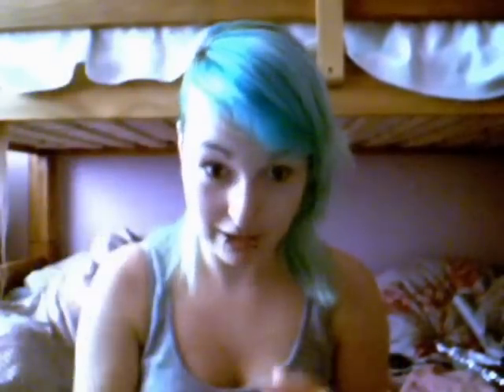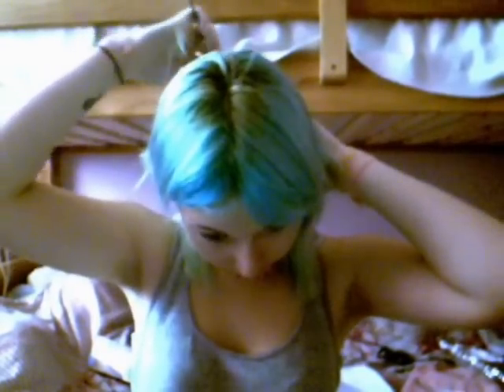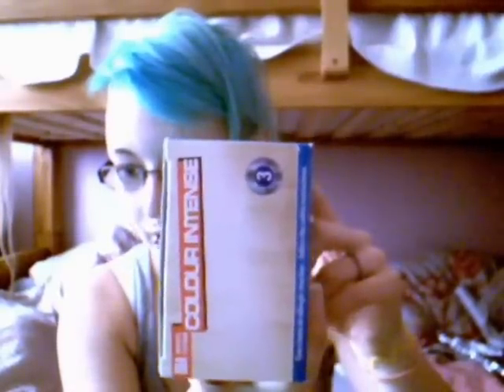Mixed Tutorial; Stripping colour (bleach bath), Bleaching hair and Products.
If you have any questions or requests leave a comment below and i'll get back to you as soon as possible, if you want to know how to get the hair colour before i bleached it and the colour on the shaved side in the after pictures watch my pastel hair video.